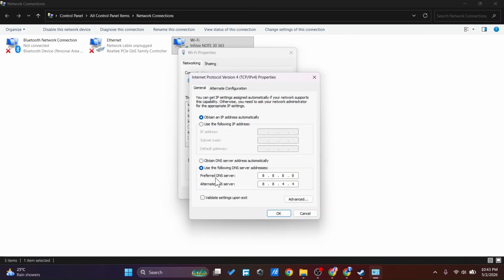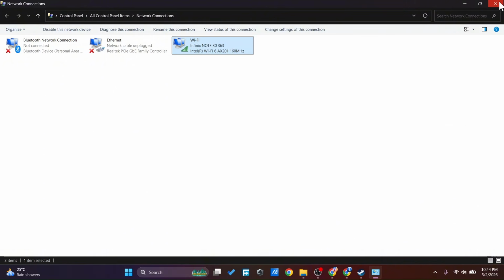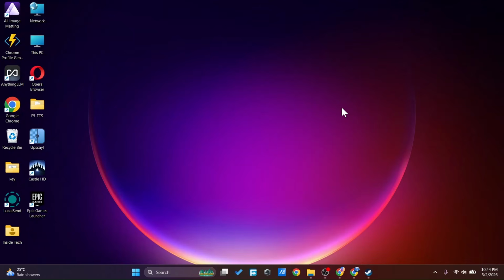How to Fix Overwatch 2 Game Server Connection Failed Error (2026) – Fix Overwatch 2 Login Error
Stuck on the Overwatch 2 login screen? In this video, we show you how to fix the "Game Server Connection Failed" error and login issues in Overwatch 2 (2026). Whether you're on PC, PS5, or Xbox, these proven steps will help you resolve connection drops and login loops to get you back into the match quickly.